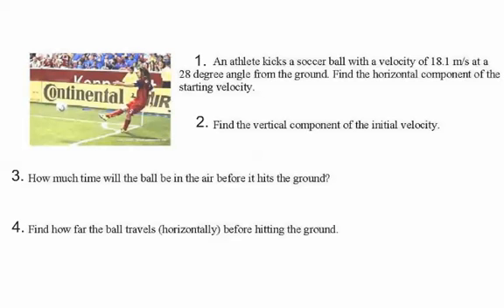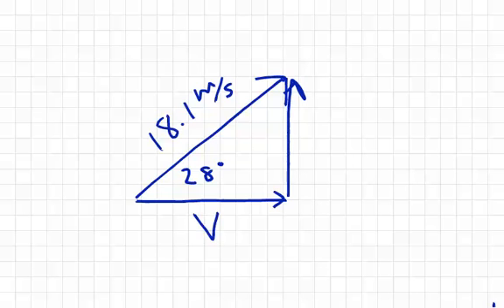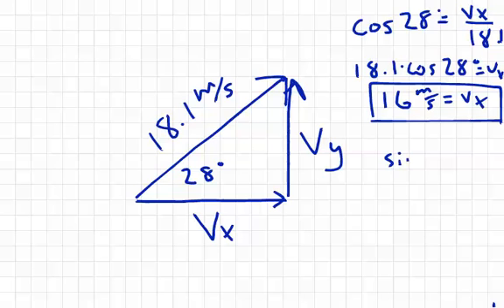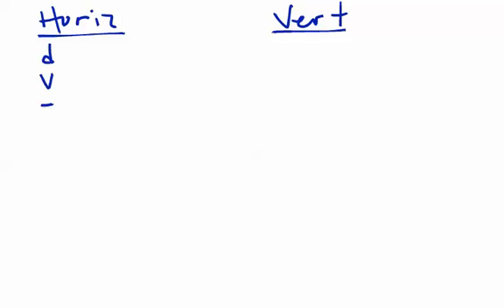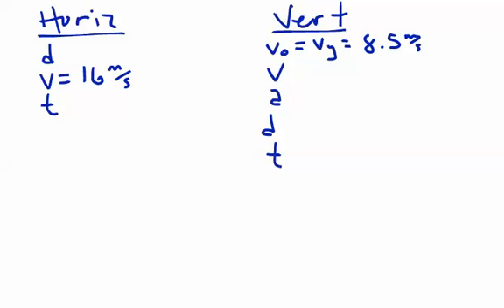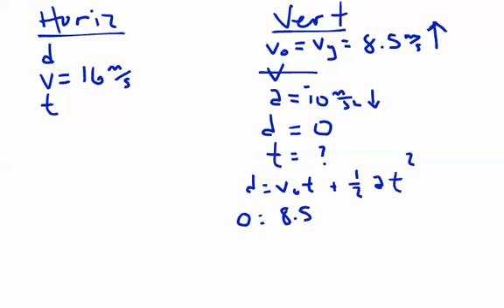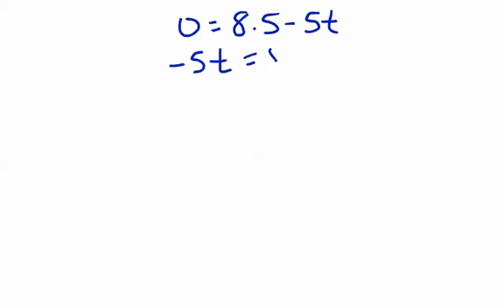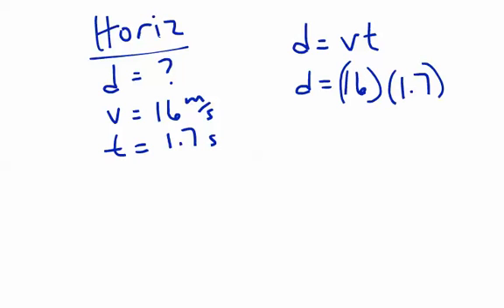Projectile Angle Problems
This lesson details how to solve a projectile motion problem involving angles.